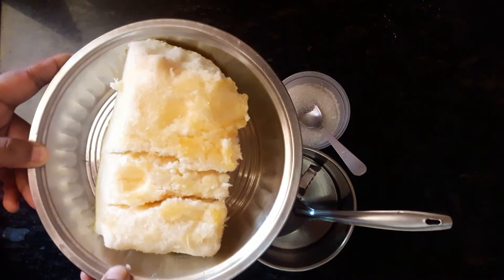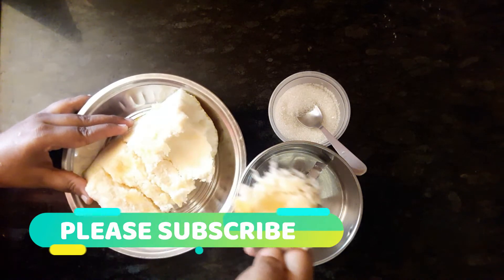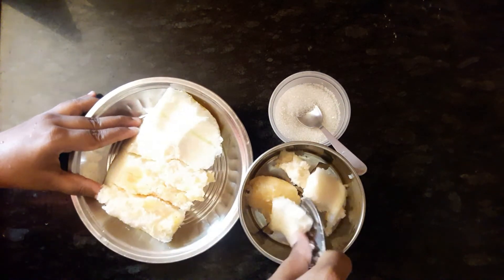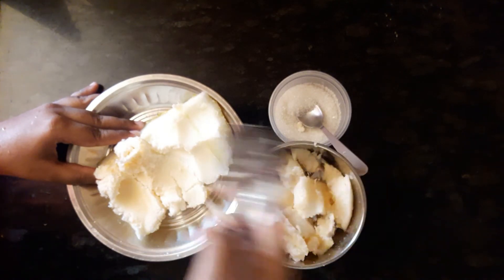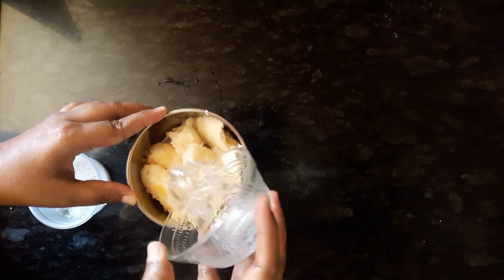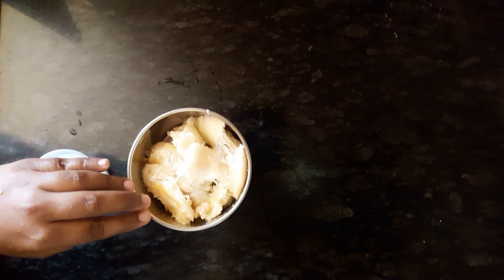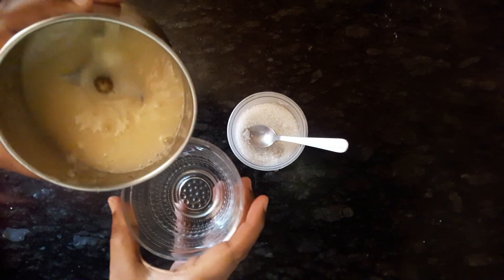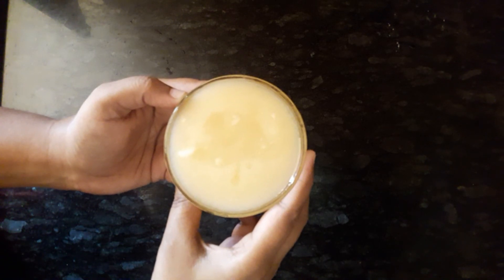உடல் சூட்டை தணிக்கும் வெள்ளரிப்பழம் ஜூஸ் - Cucumber fruit juice - Vellari pazham juice - ILLATHARASI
உடல் சூட்டை தணிக்கும் வெள்ளரிப்பழம் ஜூஸ் - Cucumber fruit juice in summer - Vellari pazham juice - ILLATHARASI

Hi friends,
This channel is about cooking, Diy ideas, beauty tips, beauty, fashion, shopping experience, Kolangal, etc. In this channel is to expose my knowledge and what I know to your friends. I feel happy to share knowledge with you all and I hope my videos would be helpful to your friends.

           Please keep support me also tell my mistake and correct me as a friend, Suggest your opinions. Then let's get started our journey friends.

Stay happy always...
Less tension...
More love...
Be positive...